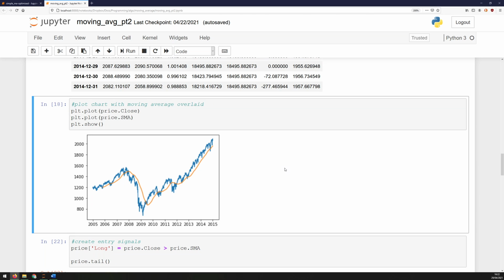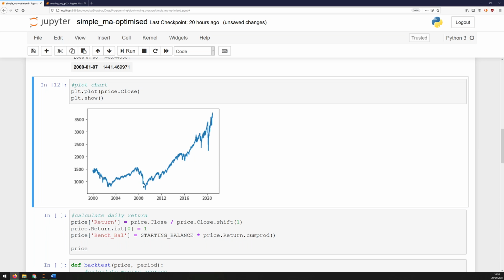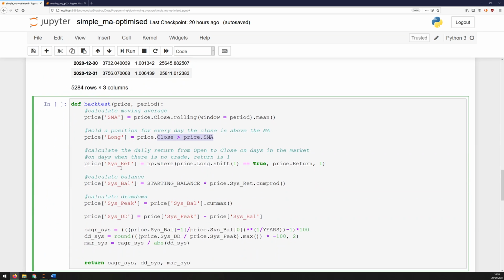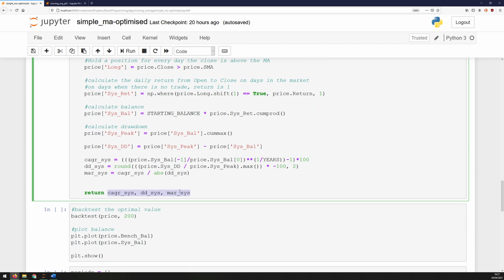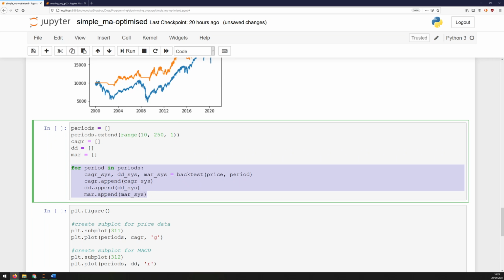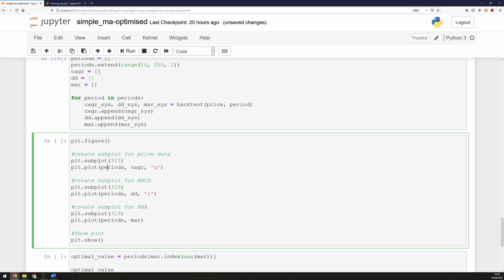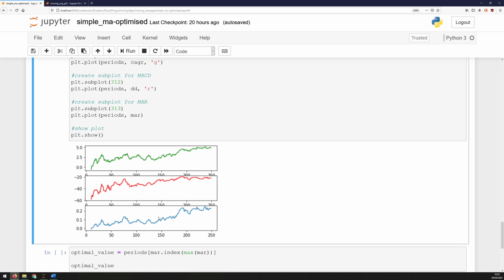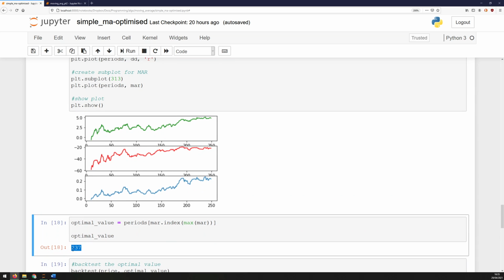Backtesting Multiple Moving Averages in Python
In this video I will backtest multiple moving average periods and compare the results to determine if slower moving averages perform better than faster ones